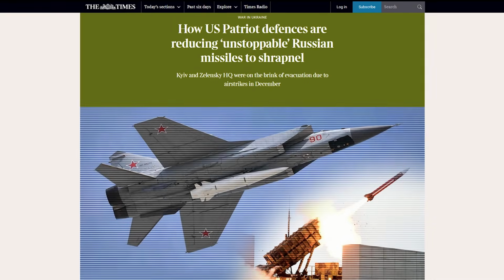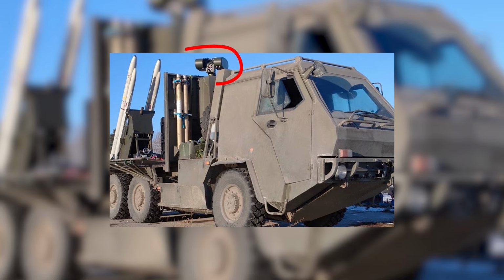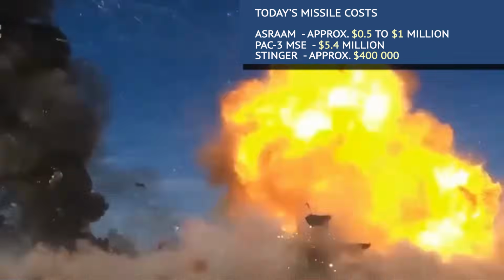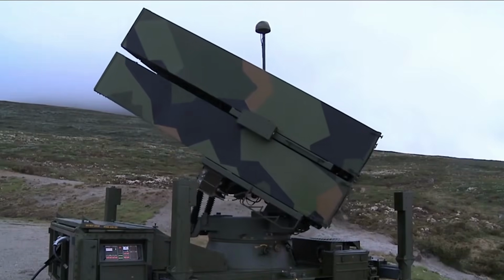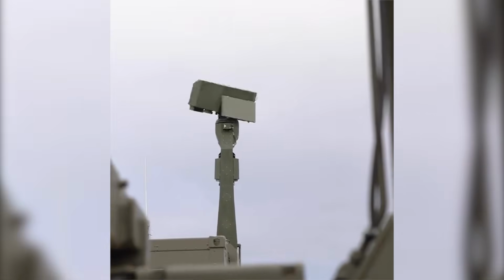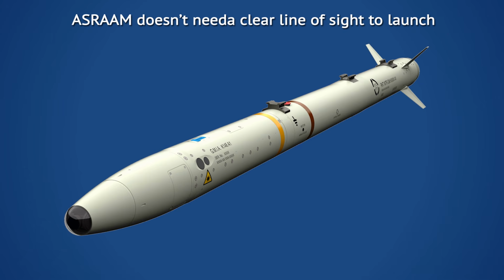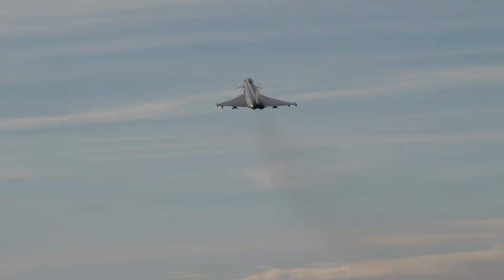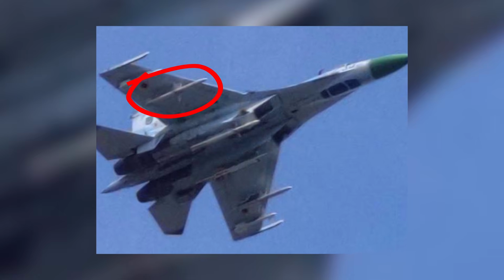Unveiled: Ukraine has been operating a secret SAM system sent by Britain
This is a newsflash video on a secret ASRAAM based SAM system that Ukraine recently got. Video goes more in depth on the possible use and usefulness, reasons why it happened and so on.

If you want to watch our videos without ads, if you want quick replies to any questions you might have, if you want early access scripts and videos, monthly release schedules - become our Patron.

You can also browse for other Binkov merch, like T-Shirts, via the store at our

Suggest country pairs you'd like to see in future videos over at our